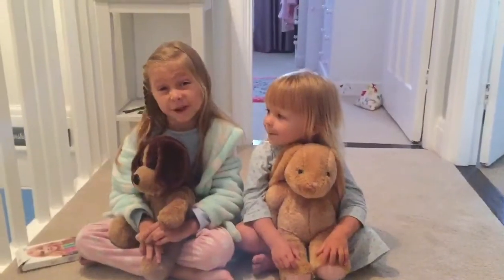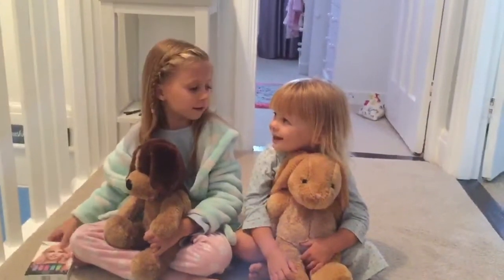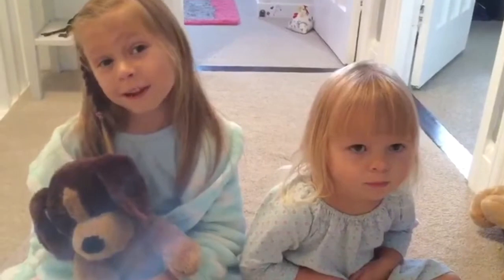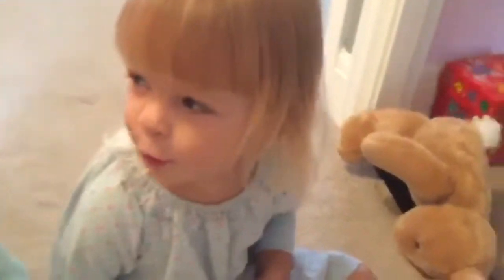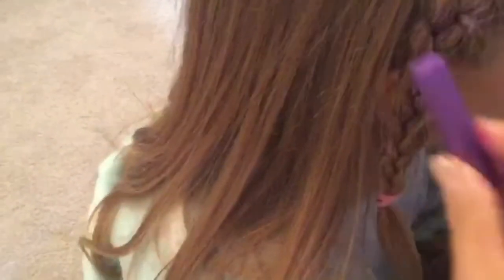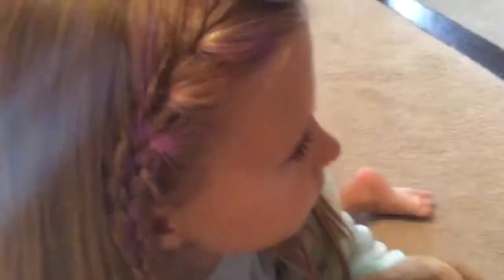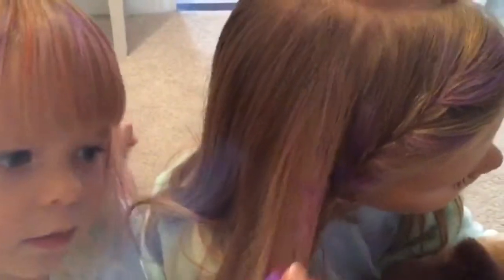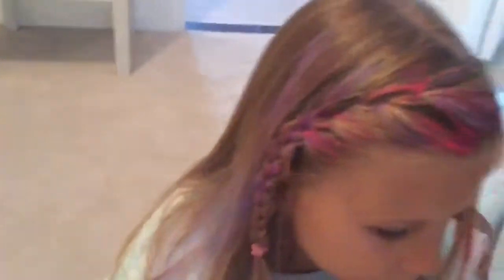Super Cool Hair Chalk's!!! Children's Hair Dye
Scarlet and Emily have some fun with some hair chalks they brought